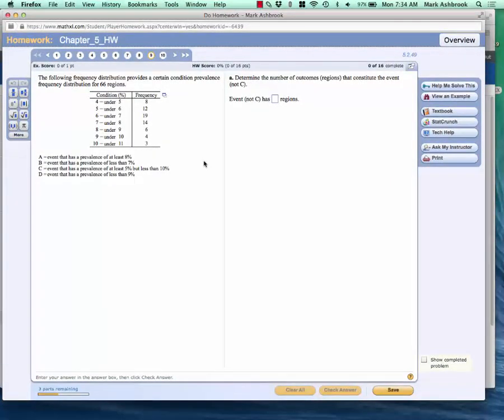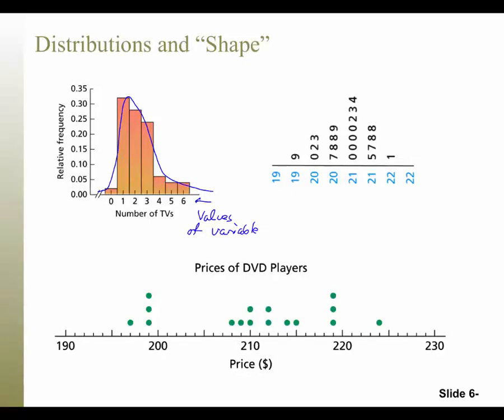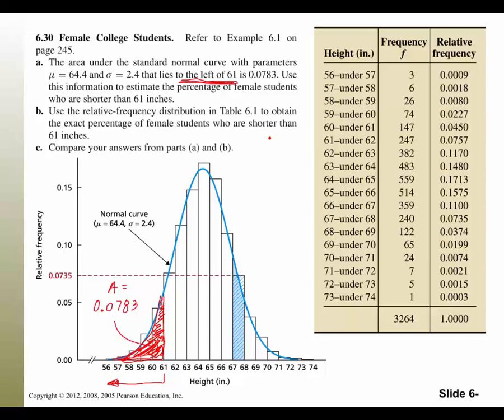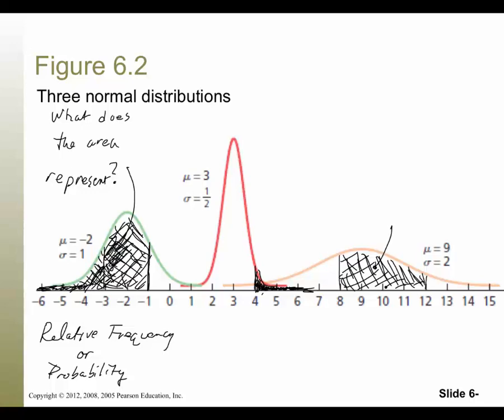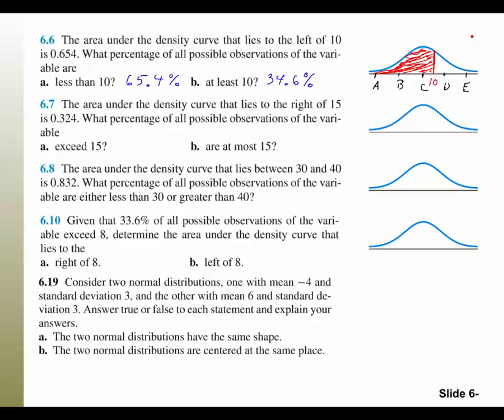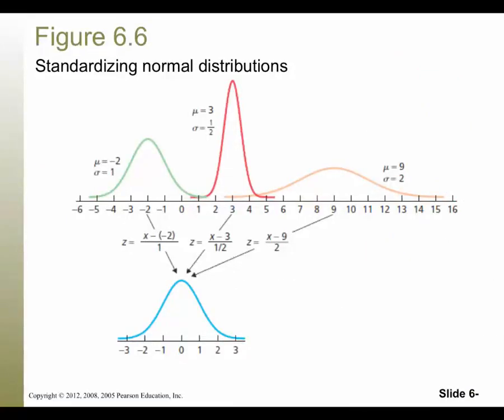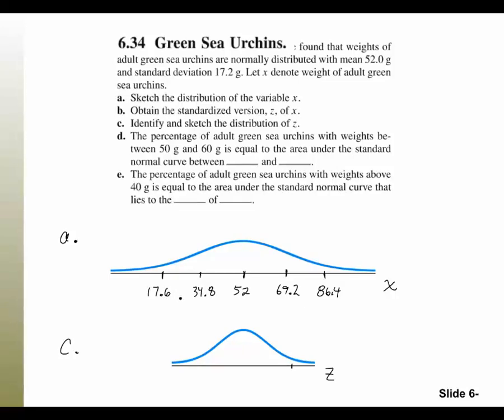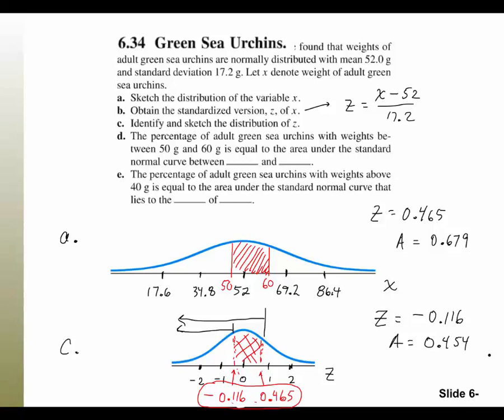STP 226 Mon Feb 9: Normal Distribution Basics